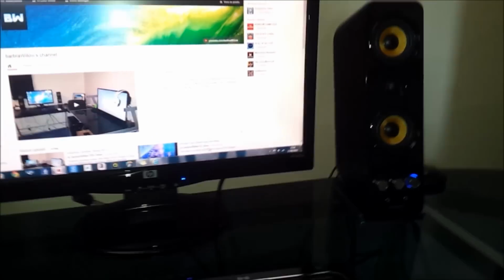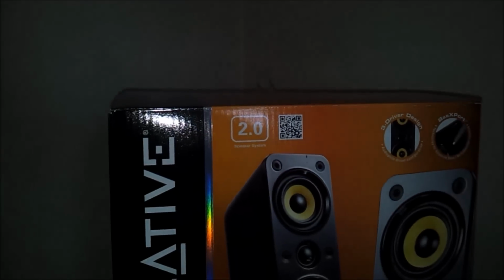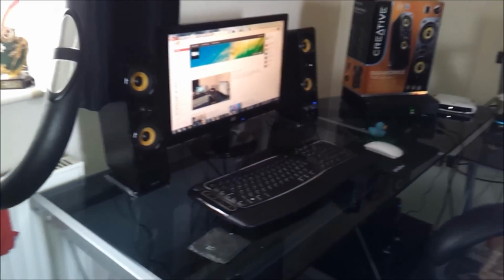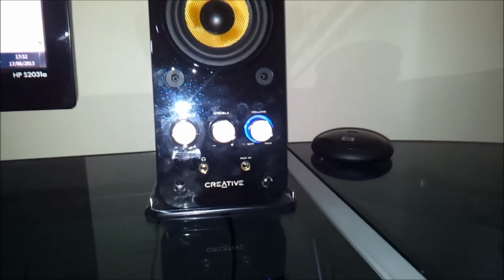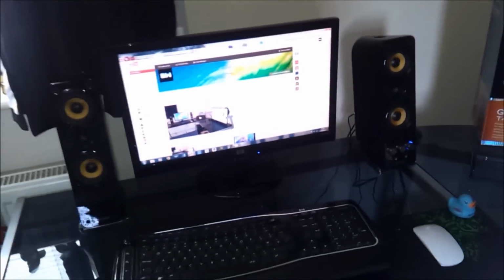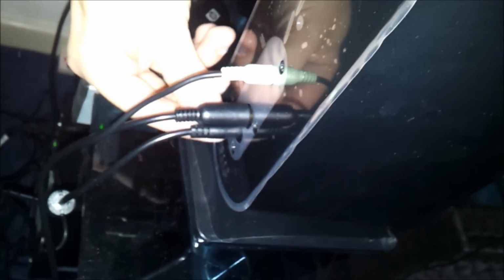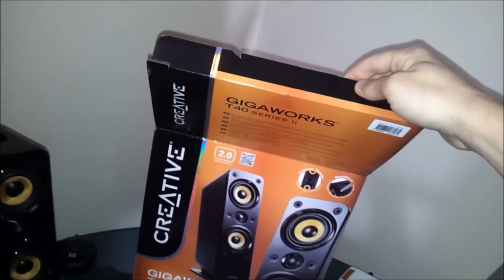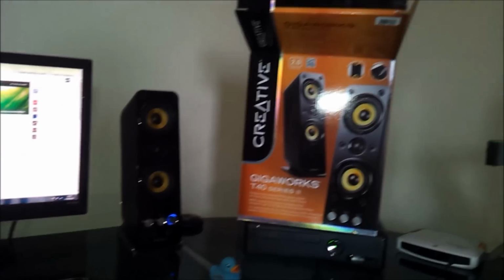Creative T40 Speaker Review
► Another review from barbraWillow and today it is the Creative T40's!